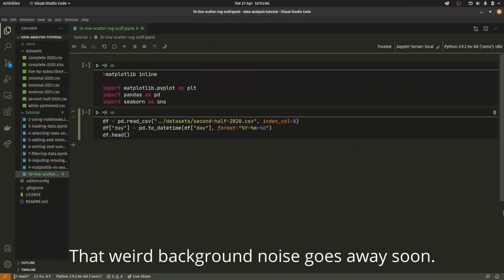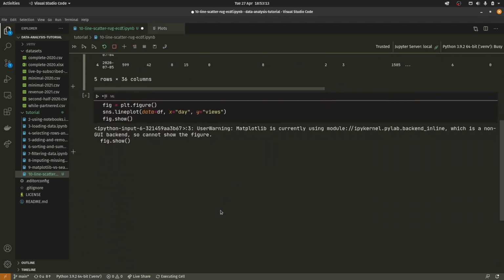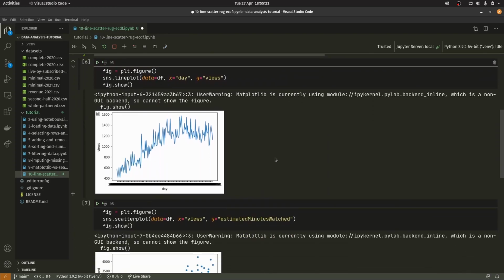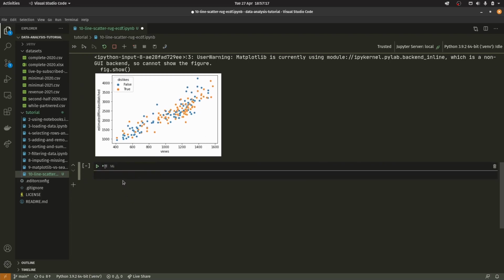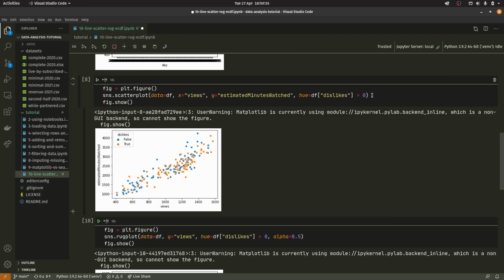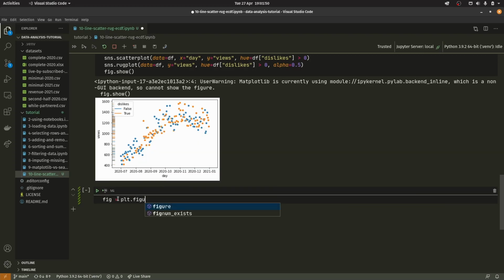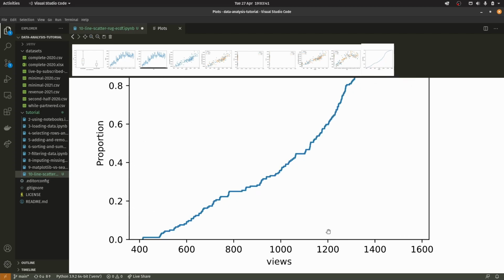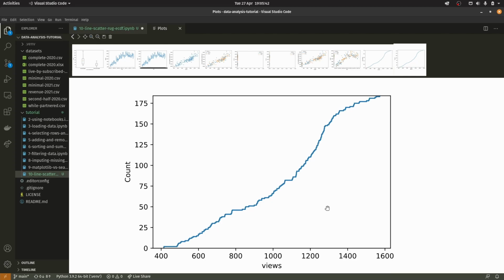Line, scatter, rug, and ECDF plots - Data analysis and visualisation in Python - Part 10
Coler Six Gamer
D3monEmper0r
SoulReaper
Soani
Tom Harris
SellingChocolates
Ry Guy
Roy Smit